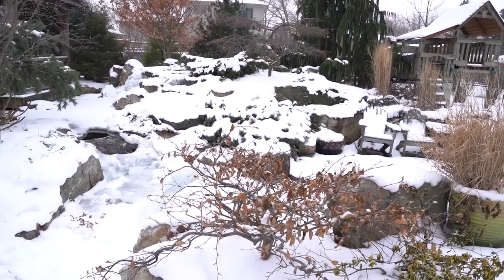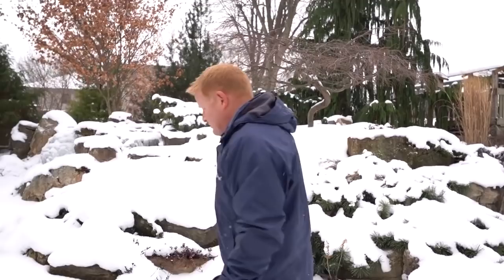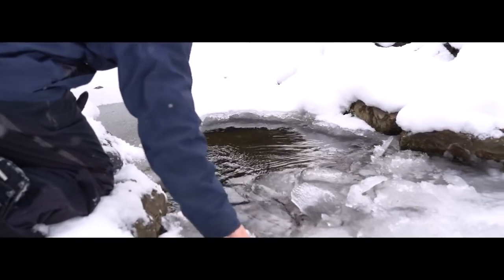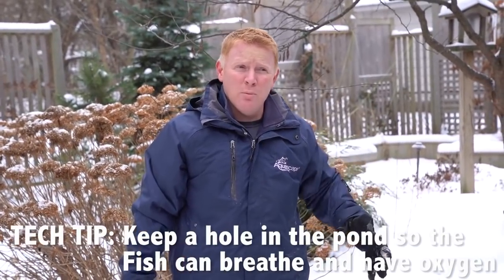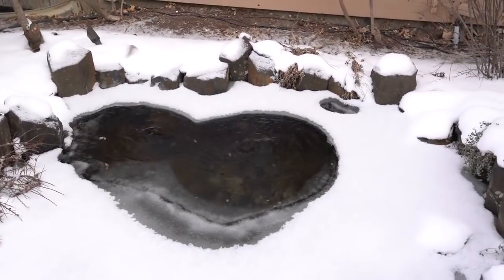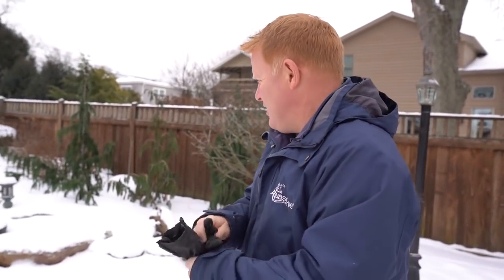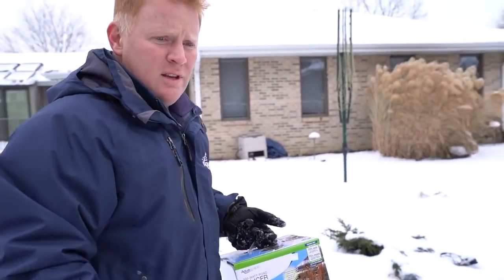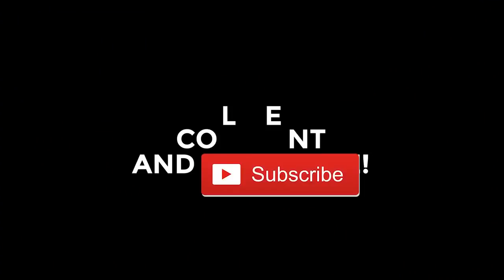DON'T WALK across your WINTER POND!!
Take a cue from Brian Helfrich and see what to do (and not do) with your pond during the winter season to keep it running optimally!